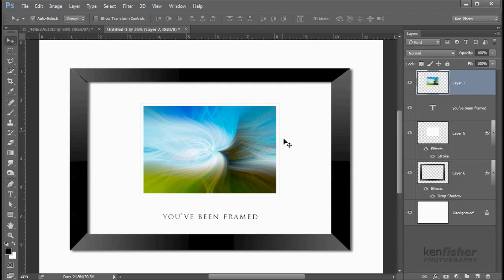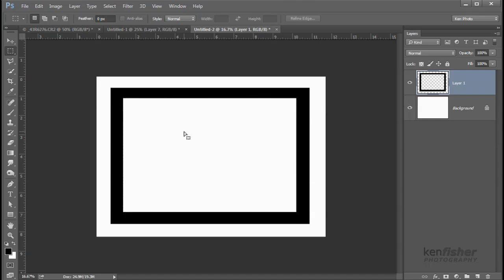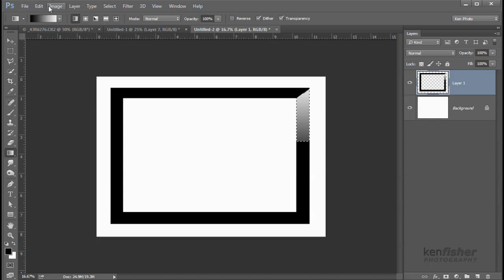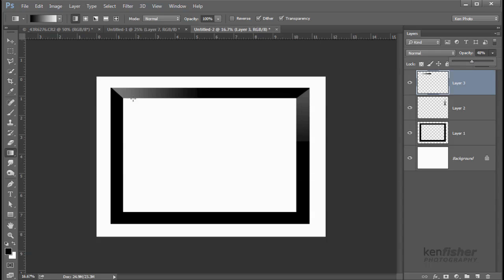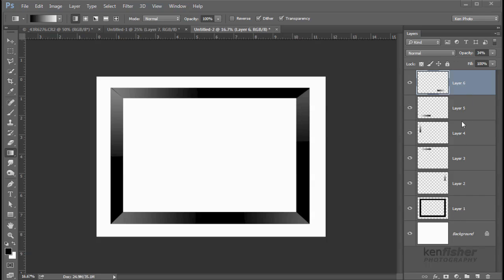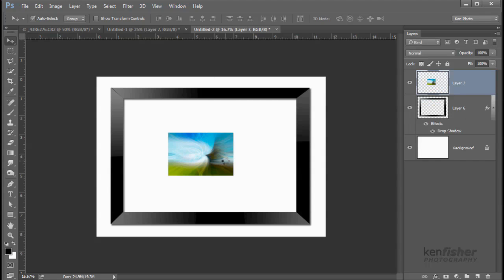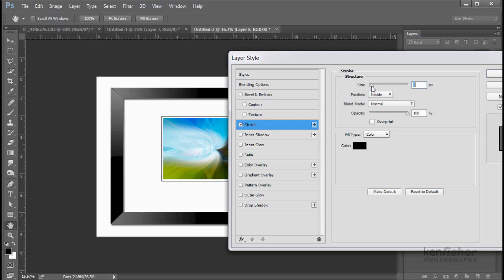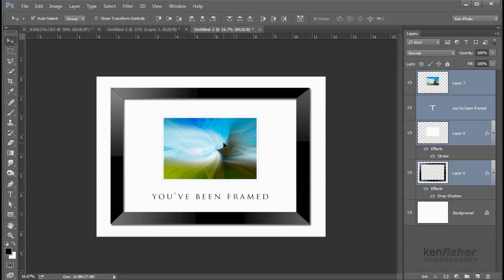Photoshop Tutorials for Beginners: How to make a Picture Frame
In this video I show you how to make a cool picture frame using Photoshop.